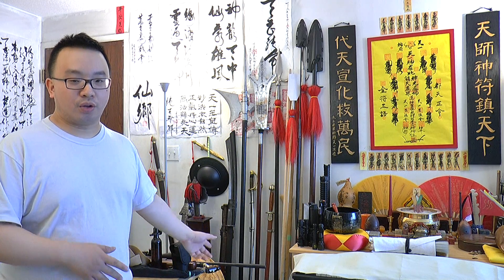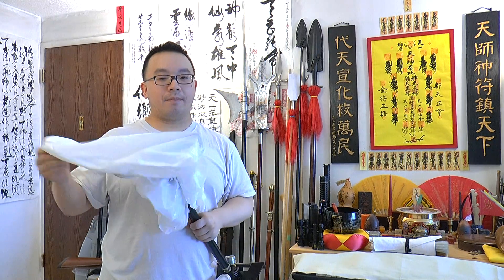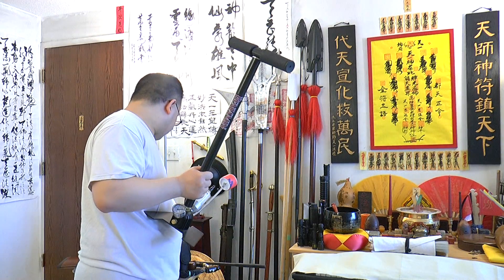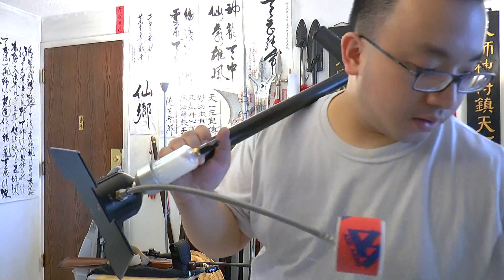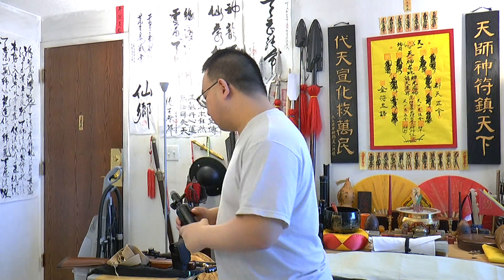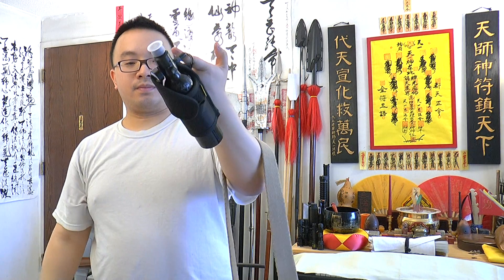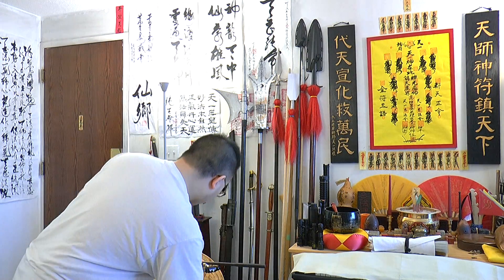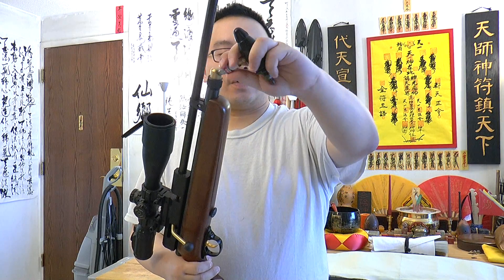Converting Co2 Airguns to HPA Tank Air (QB78 Deluxe HPA Conversion) Tutorial and Demo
Converting your Co2 Airguns to HPA? Time to see this video. We used the QB78 Deluxe as an example and shows you the method, but it should be about the same for a lot of airguns. Just ask me questions if you need. Here are the parts you need for the conversion:

HPA or Co2 Bulk Fill end cap for QB78

and that's about it!  Enjoy your QB78 with HPA now!  Shoot cheaper safe with less money spend on just "air"!

=== RECOMMENDED FLASHLIGHTS! ===
(SALES!) 9000 Lumens HaikeLite MT03 II